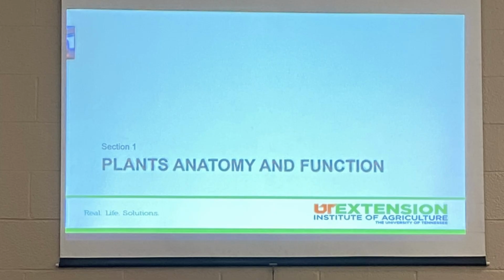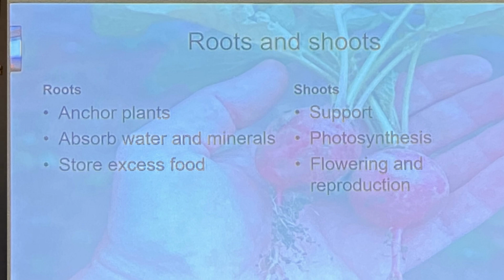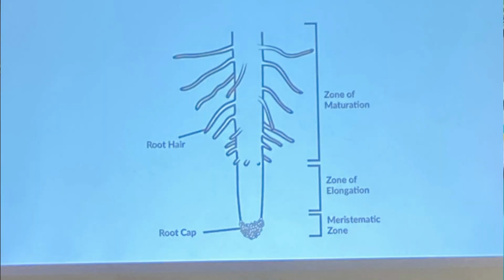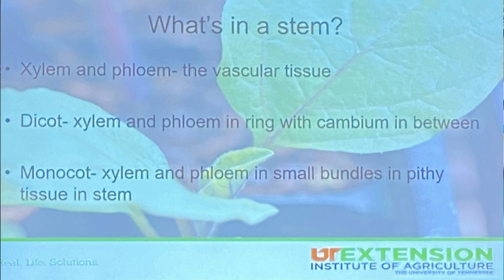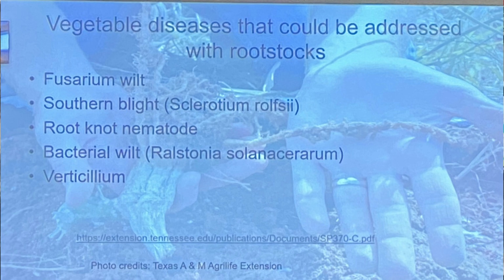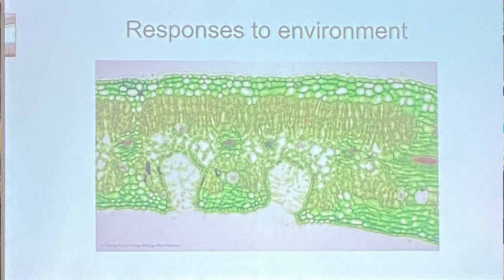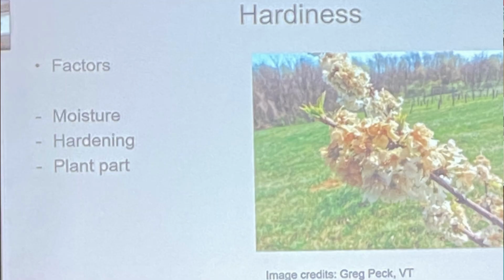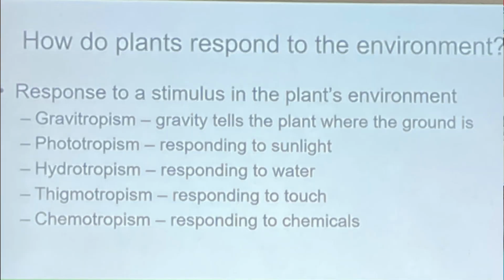Gardening: Basic Botany, Plant Physiology & Plant Classification!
This is week 2 of the Master Garden Program! There's a lot of useful information! I hope you enjoy 🧡